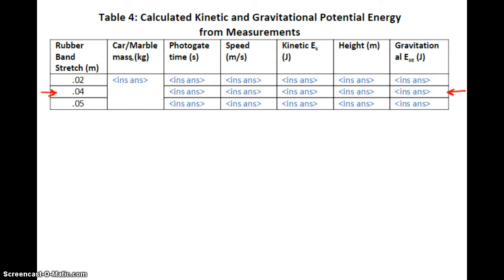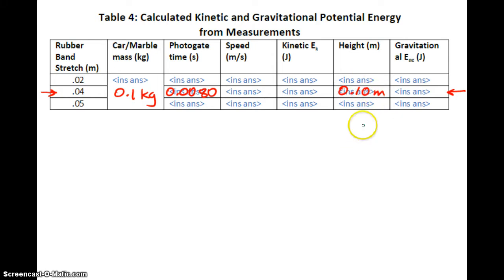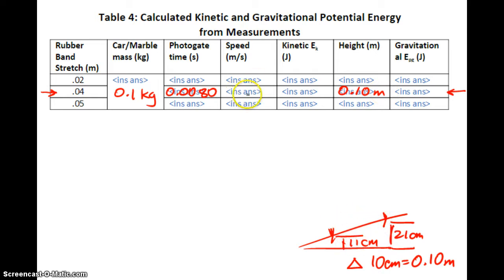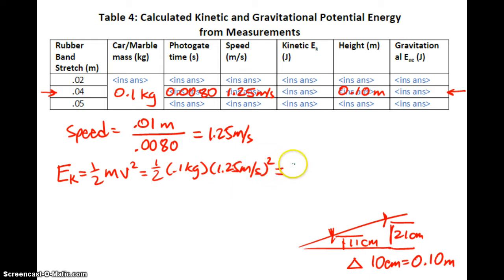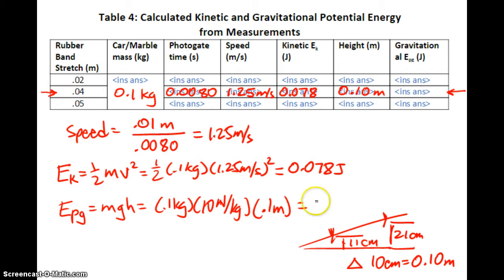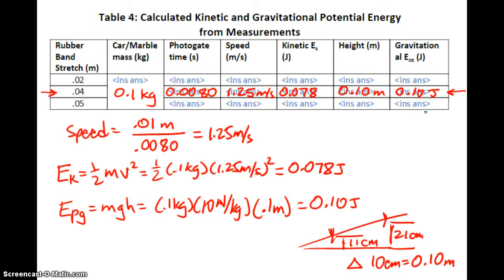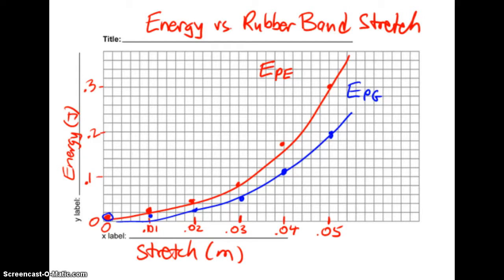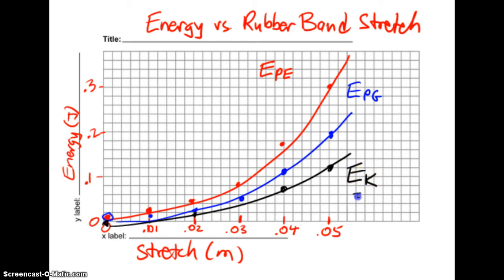T4C2 Apply: Part D, Table 4 and Graph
Example values and calculation for Part d of the T4C2 Apply Lab. Table 4 and Final Graph.